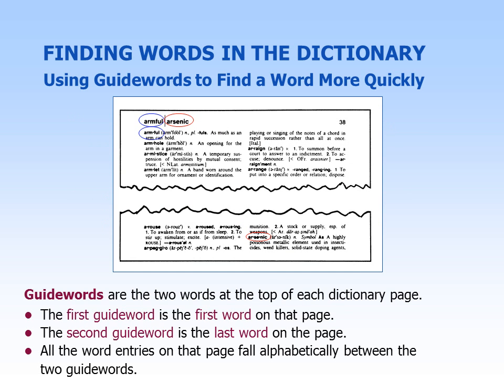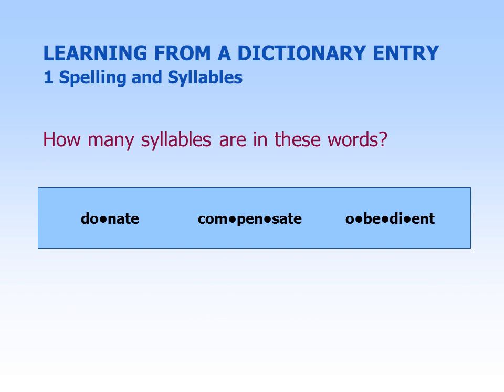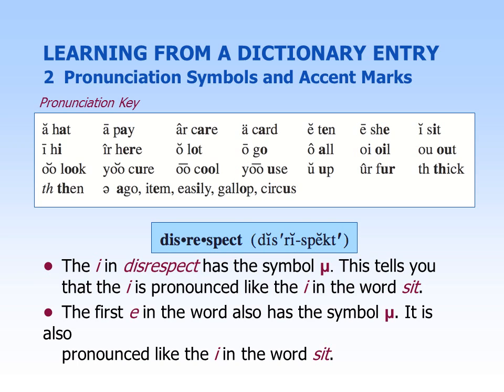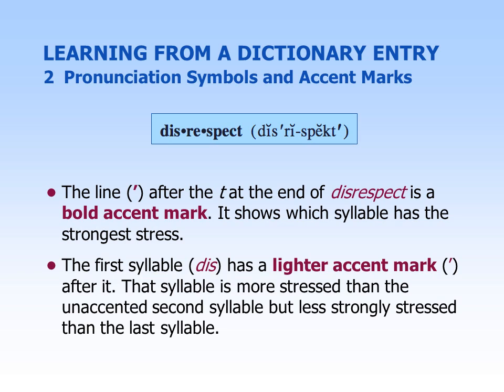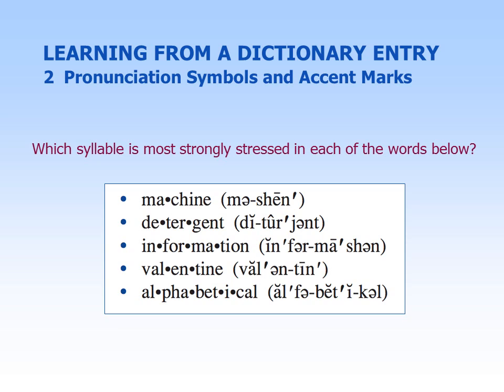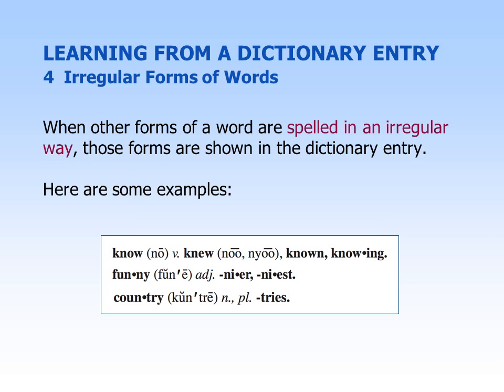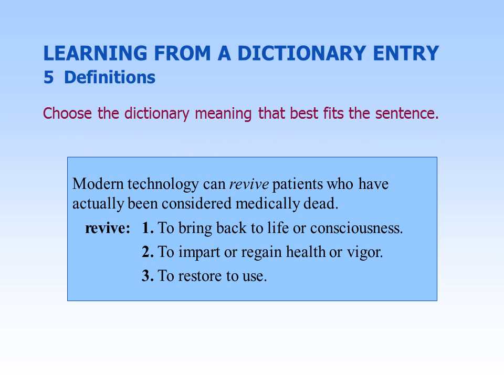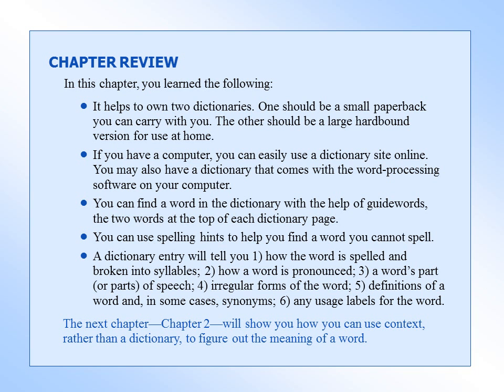10 Steps to Building College Reading Skills- Chapter 1 Power point